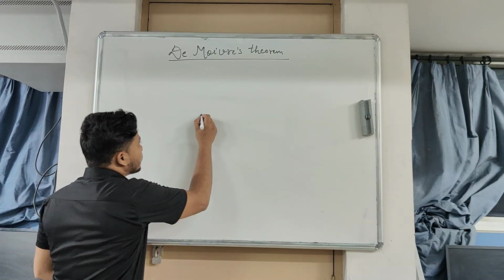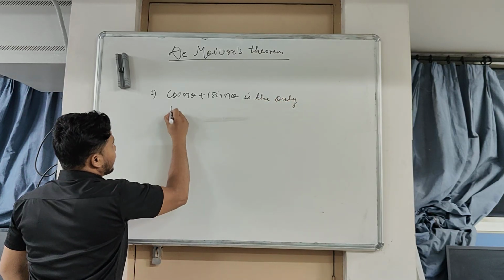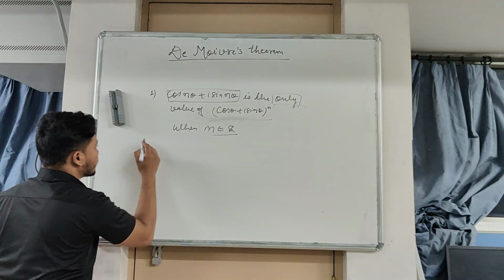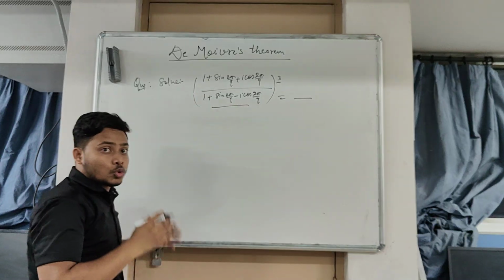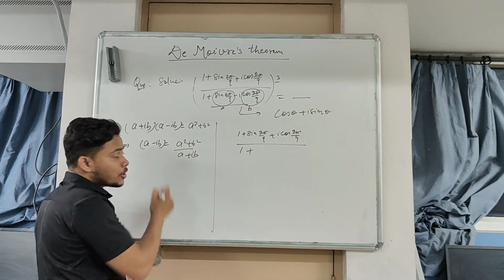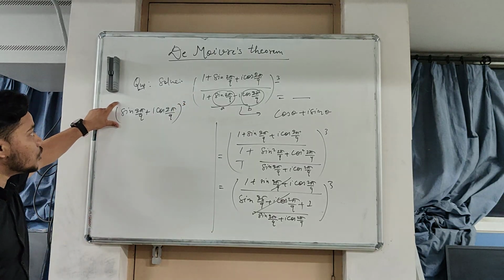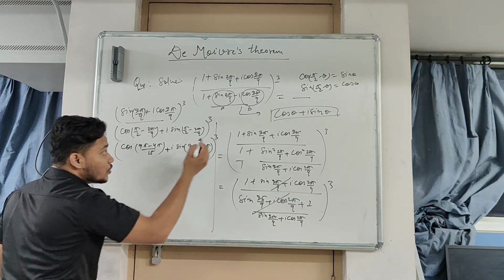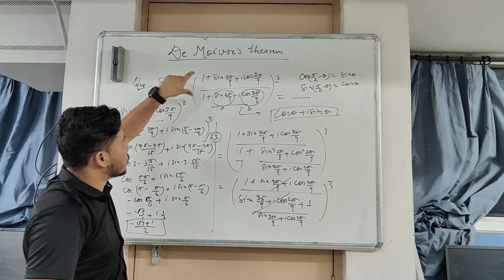De Moivre's Theorem